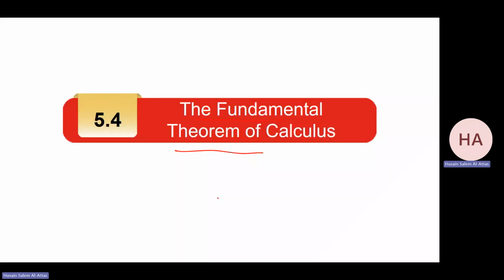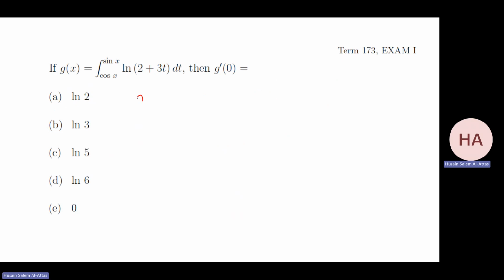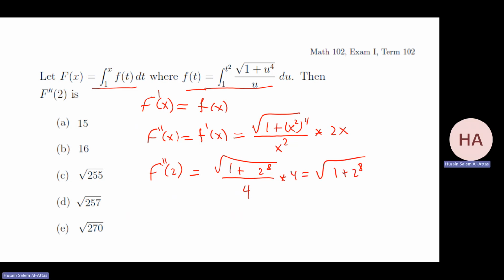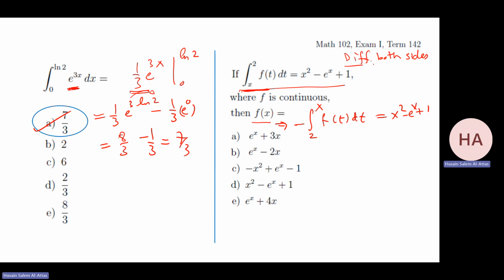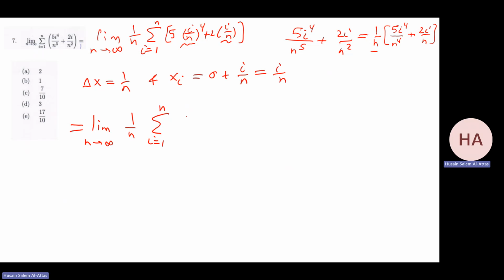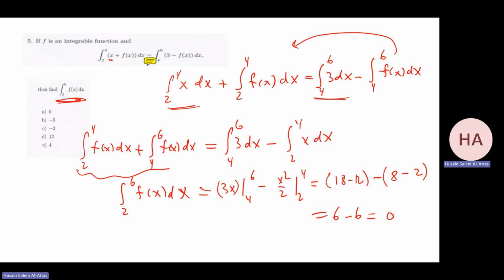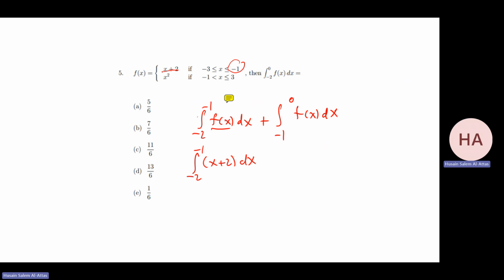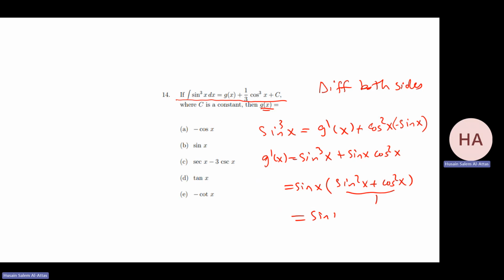Section 5 4 The Fundamental Theorem of Calculus M102 T232 YouTube Part II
This is the second part of Section 5.4 where I did more questions on applying Fundamental Theorem of Calculus.